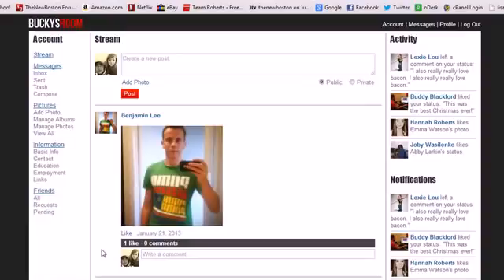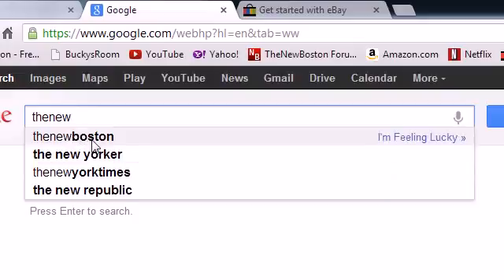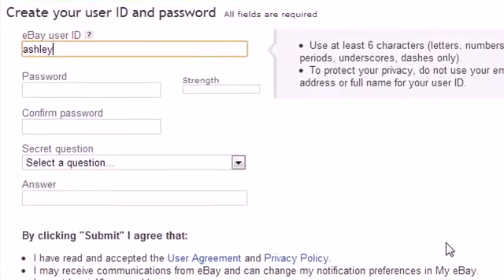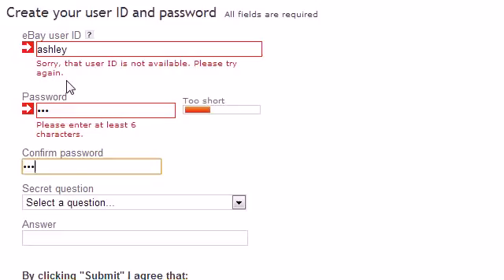2 Some Examples of AJAX